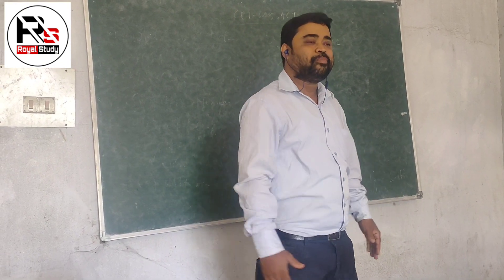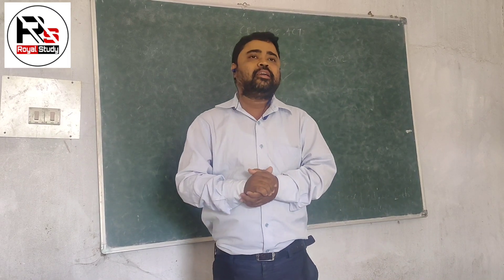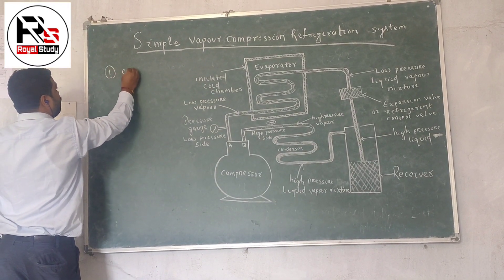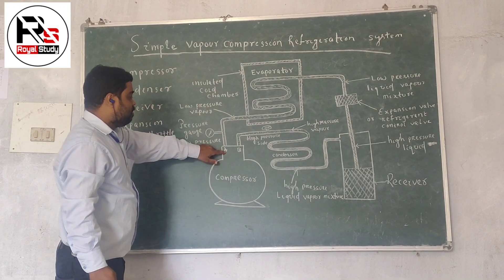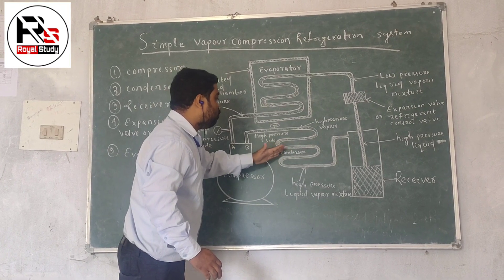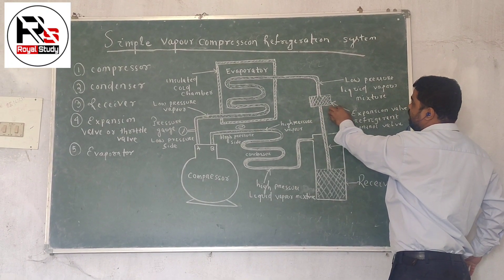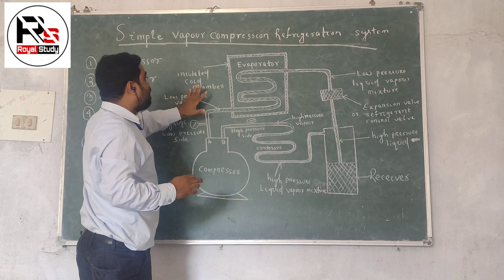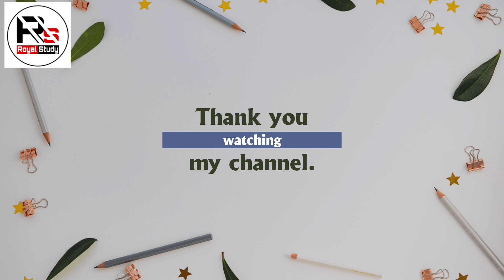Vapour Compression Refrigeration System. Er Santosh Kumar pradhan sir.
Lecture-Er Santosh Kumar pradhan.
Professor in mechanical engineering.
PMIT.Talcher.

Description-
Vapour compression cycle is an improved type of air refrigeration cycle in which a
suitable working substance, termed as refrigerant, is used. The refrigerants generally used for this purpose are ammonia (NH3), carbon dioxide (CO2) and sulphur-dioxide (SO2).The refrigerant used, does not leave the system, but is circulated throughout the system
alternately condensing and evaporating. In evaporating, the refrigerant absorbs its latent
heat from the solution which is used for circulating it around the cold chamber and in condensing; it gives out its latent heat to the circulating water of the cooler.
The vapour compression cycle which is used in vapour compression refrigeration system is now-a-days used for all purpose refrigeration. It is used for all industrial purposes from a small domestic refrigerator to a big air conditioning plant.
Simple Vapour Compression Refrigeration System.It consists of the following essential parts:

Compressor-
The low pressure and temperature vapour refrigerant from evaporator is drawn into
the compressor through the inlet or suction valve A, where it is compressed to a
high pressure and temperature. This high pressure and temperature vapour
refrigerant is discharged into the condenser through the delivery or discharge
valve B.

Condenser-
The condenser or cooler consists of coils of pipe in which the high pressure and
temperature vapour refrigerant is cooled and condensed.Simple Vapour Compression Refrigeration System
The refrigerant, while passing through the condenser, gives up its latent heat to the
surrounding condensing medium which is normally air or water.

Receiver-
The condensed liquid refrigerant from the condenser is stored in a vessel known as
receiver from where it is supplied to the evaporator through the expansion valve or
refrigerant control valve.

Expansion Valve-
It is also called throttle valve or refrigerant control valve. The function of the
expansion valve is to allow the liquid refrigerant under high pressure and
temperature to pass at a controlled rate after reducing its pressure and temperature. Some of the liquid refrigerant evaporates as it passes through the expansion valve,
but the greater portion is vaporized in the evaporator at the low pressure and
temperature

Evaporator-
An evaporator consists of coils of pipe in which the liquid-vapour. refrigerant at
low pressure and temperature is evaporated and changed into vapour refrigerant at
low pressure and temperature. In evaporating, the liquid vapour refrigerant absorbs its latent heat of vaporization from the medium (air, water or brine) which is to be cooled.